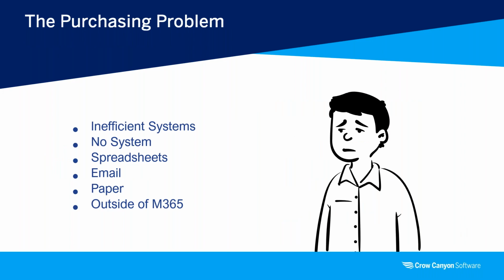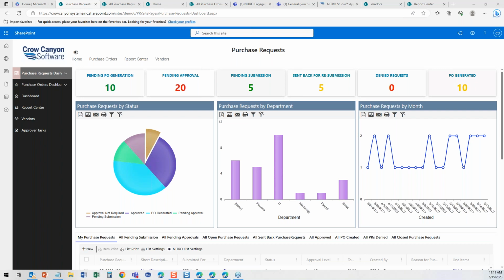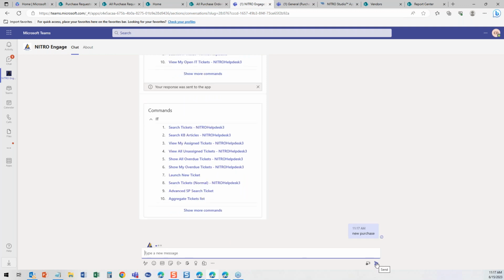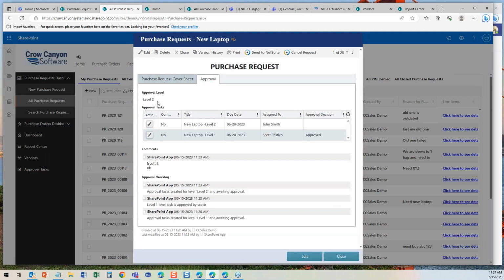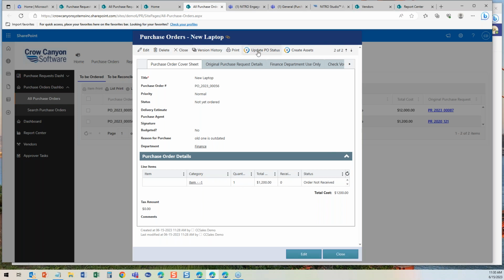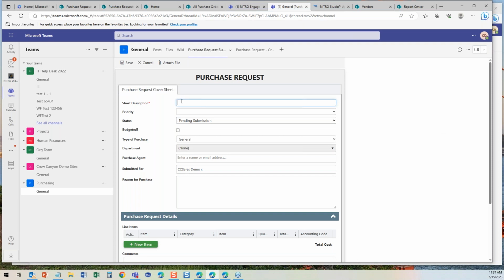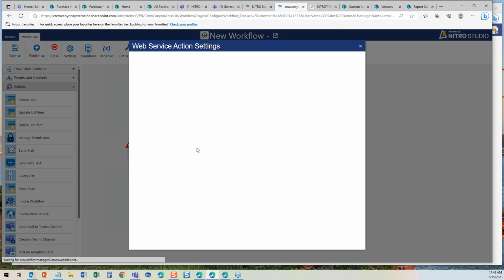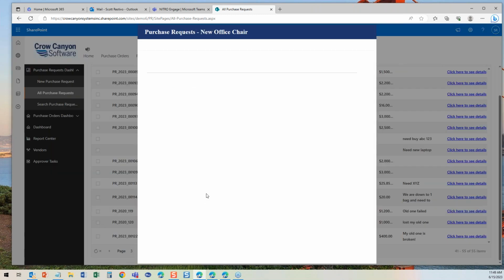Purchase Order System: Streamline Purchase Requests with M365 & Teams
Is it time to streamline purchasing at your organization?

Join us for a demo of just how easy it can be. Crow Canyon’s Purchase Request solution for SharePoint and Office 365/Teams automates your entire purchasing process to increase efficiency and save time.

Find out how easy it is to:
• Submit a Request
• Notify Approver(s)
• Track Progress
• Generate Purchase Orders
• Manage fulfillment
• Implement a Purchasing Bot in Teams

And do all this within your SharePoint and Office 365/Teams environment for easy user adoption.

If you are looking for an easy, low-cost solution that brings efficiency to your operations, be sure to attend this webinar to find out how you can streamline purchasing.

All our solutions run on SharePoint on-premises (2013, 2016, 2019, and SE) and in Microsoft Office 365 and Teams.